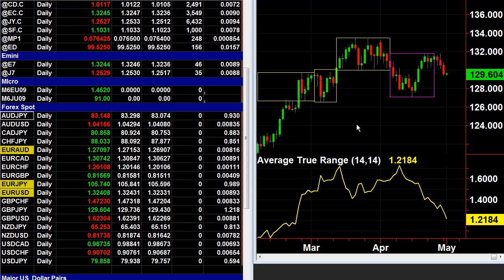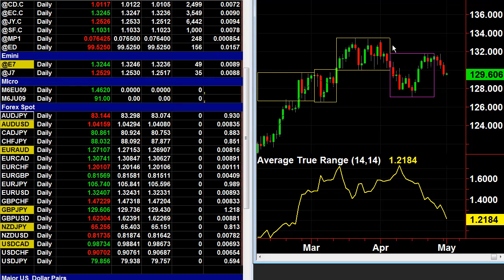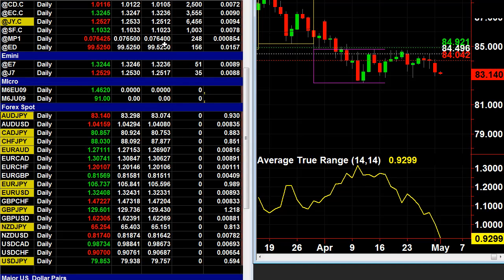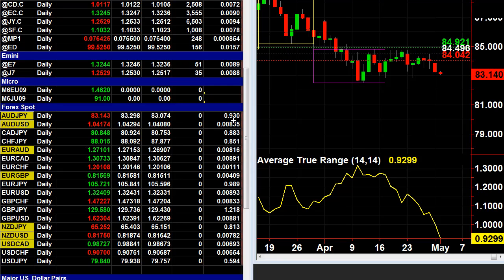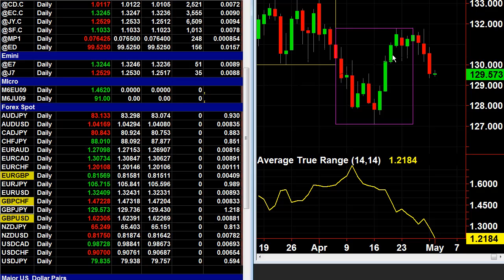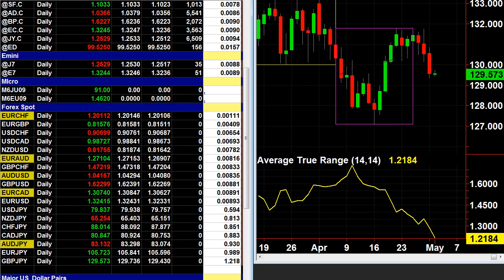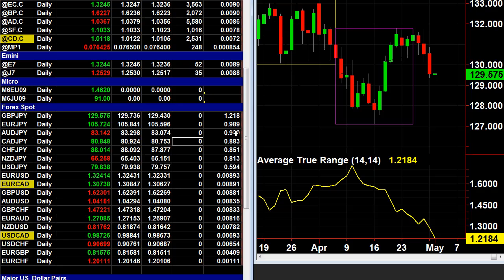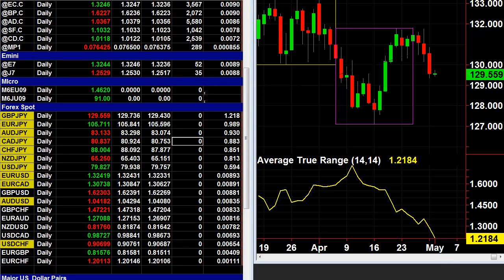Hubert Senters - Wealth Creation Investing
Wealth Creation Investing Presents: How to Use ATR to Pick the Best Forex Pair to Trade By Hubert Senters